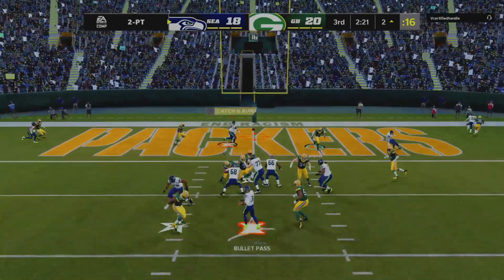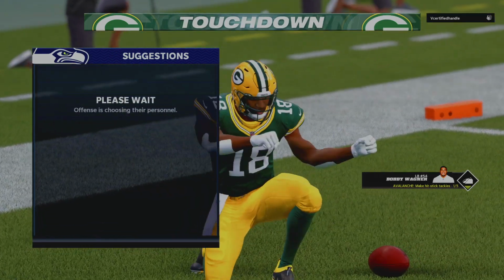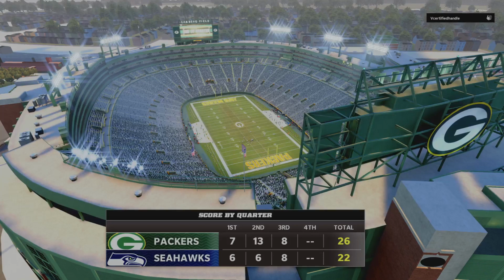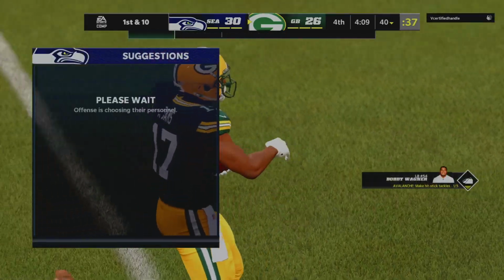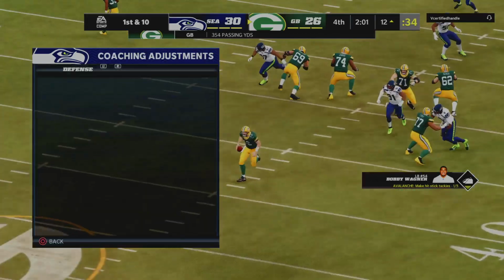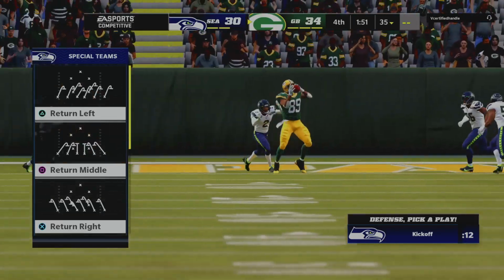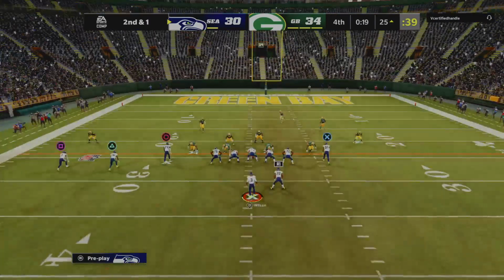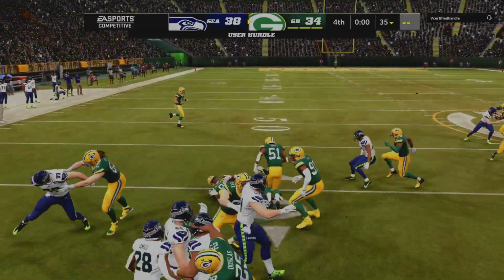Madden NFL 22 makes trash talker eat words !!!! Watch till the end